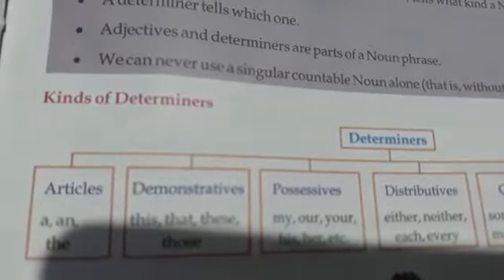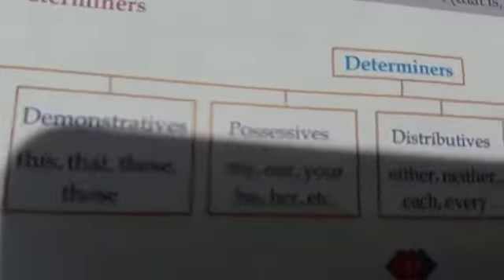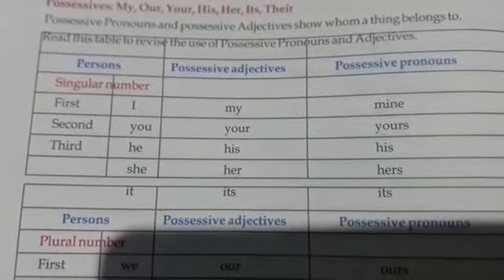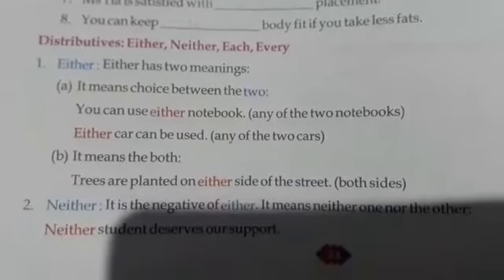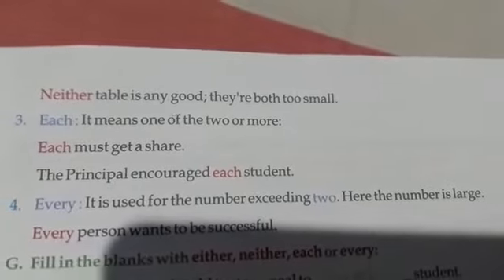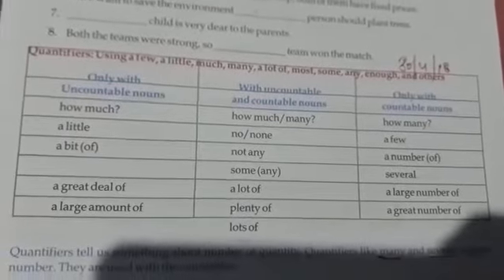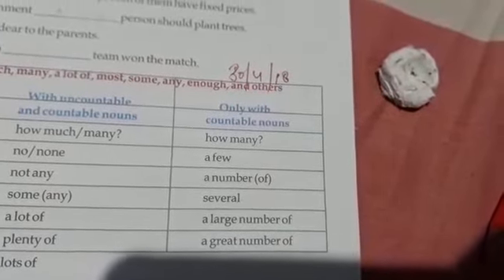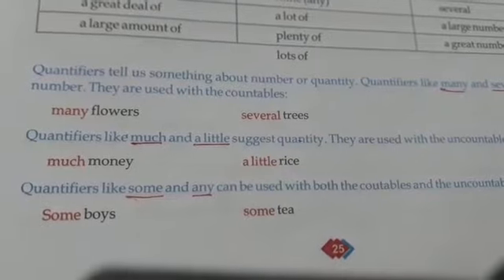Determiners class 8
Video from Bharti Choudhary